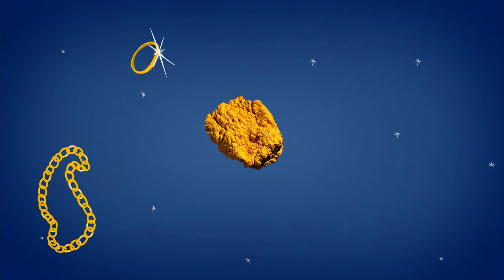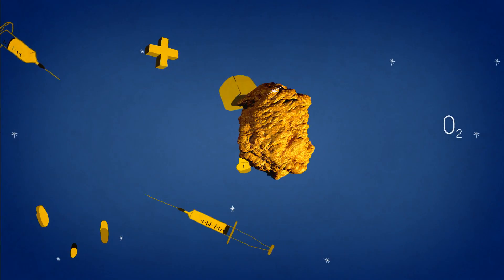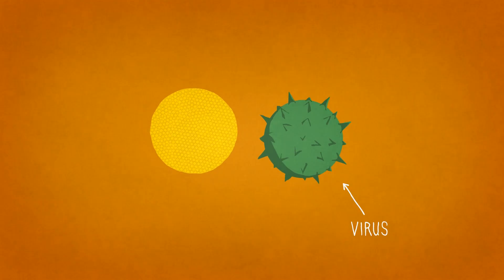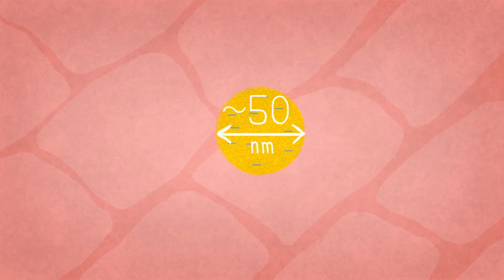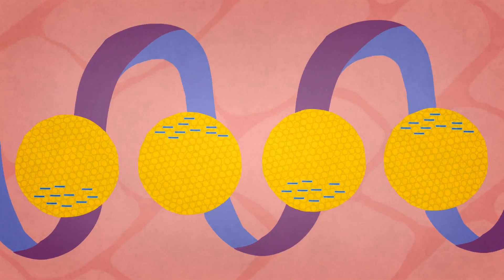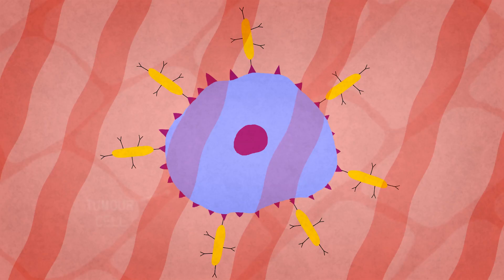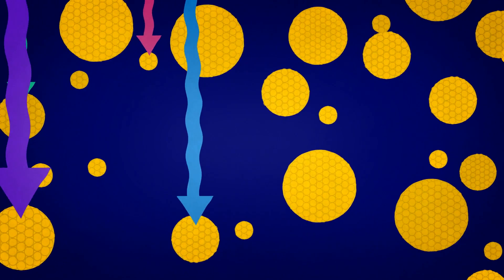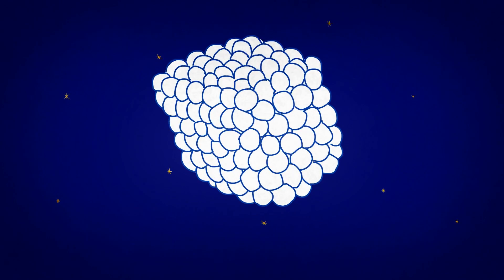Tiny treasure: The future of nano-gold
Lumps of gold moulded into rings, coins and ingots have been highly prized for millennia.  But recently, scientists have realised that tiny pieces of this precious metal – far too small to be seen by the naked eye - could also become a valued commodity.  In labs around the world, gold nanoparticles are being tested as components in technology and medicines.  See how gold could be used to kill cancer cells, improve the efficiency of solar cells and catalyse chemical reactions.

Nature has full responsibility for all editorial content, including Nature Video content.